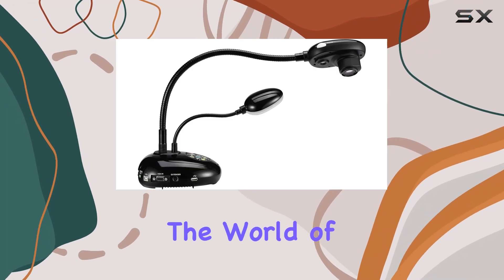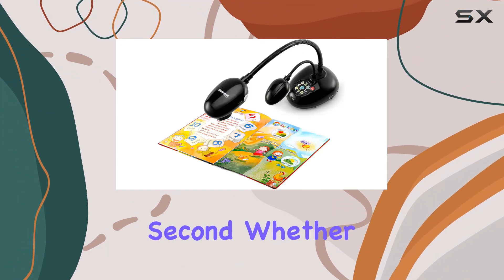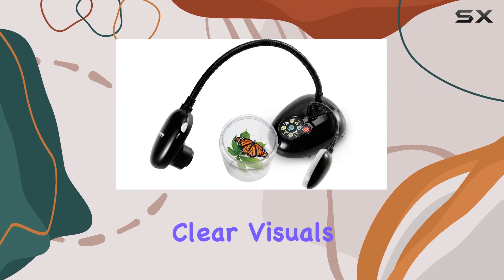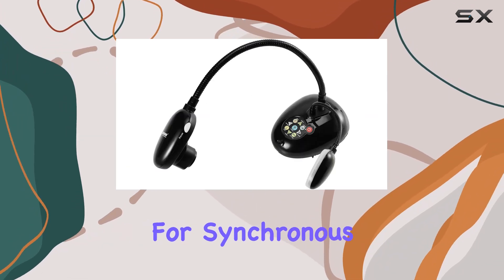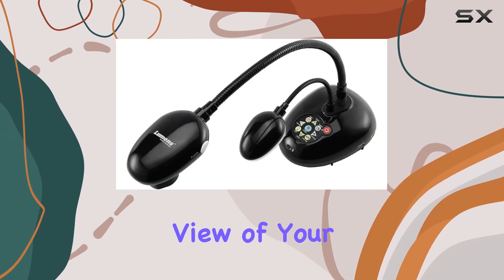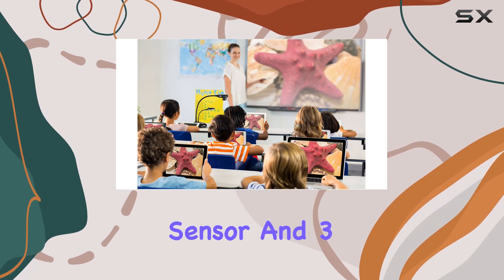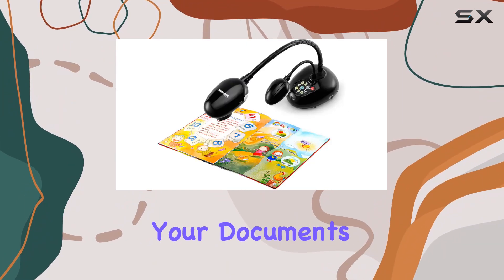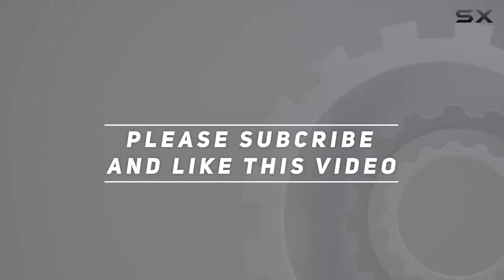Lumens PC193: The Ultimate High-Definition Document Camera!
0:00 Intro
0:06 Review

Things that we mentioned in this video:
Lumens PC193 High-Definition Document : B06XNXMF1M